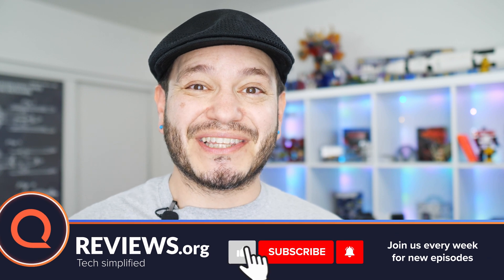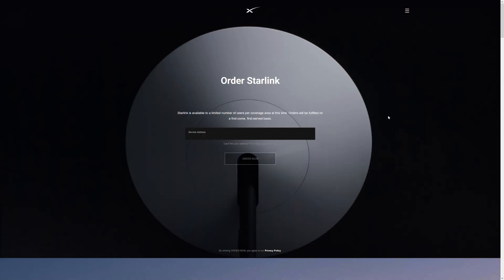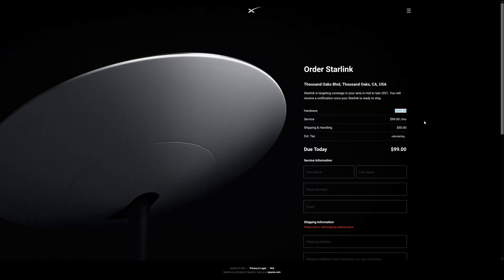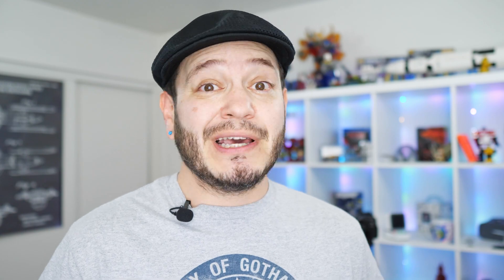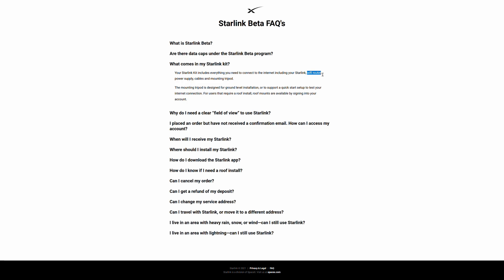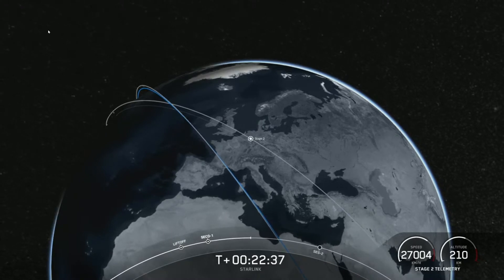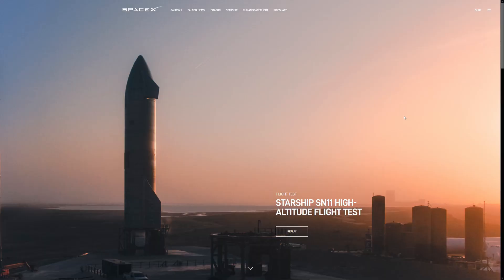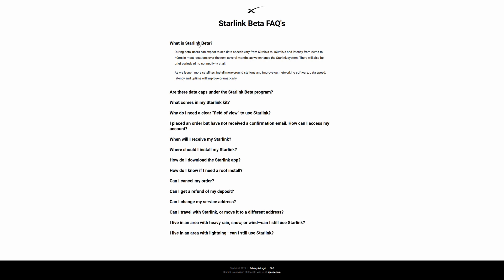Starlink is in BETA! | SpaceX to Bring Better Internet to Rural Communities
Starlink is in BETA! Getting rural communities up to speed on broadband will be a challenge, but an exciting announcement from SpaceX might bring better competition to underserved areas! Here's the expected pricing from the newest competitor in the satellite internet game!

0:00 Intro
0:30 Starlink in Beta
0:56 Starlink Prices
1:24 How many satellites are there?
1:54 Expected speeds?
2:30 are YOU shopping satellite?